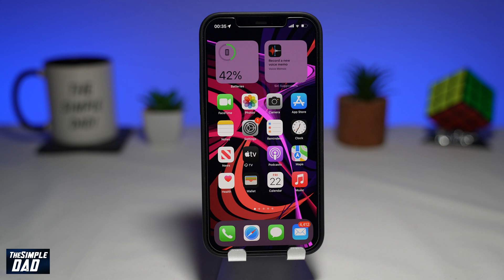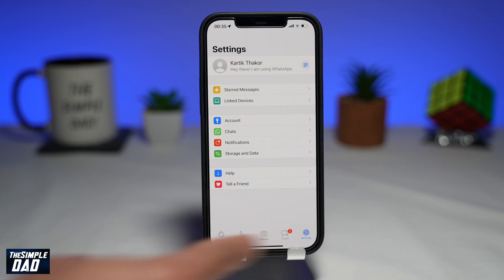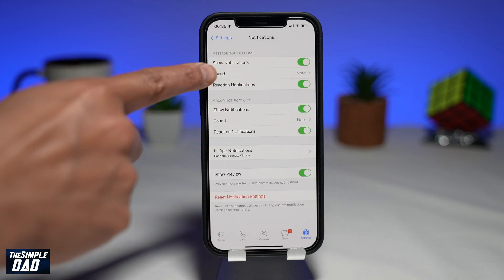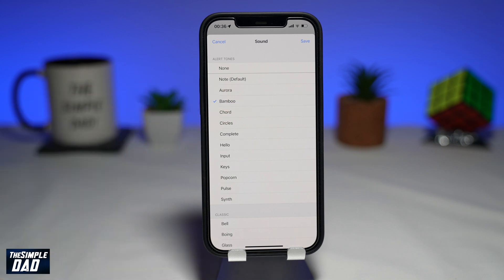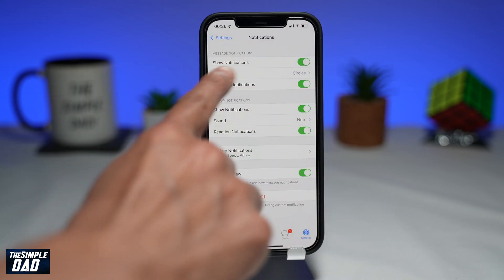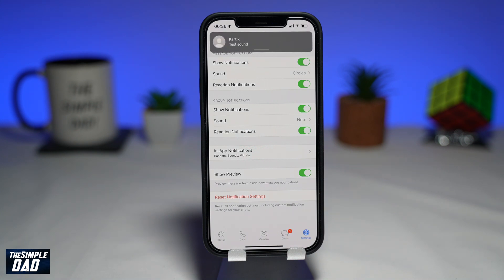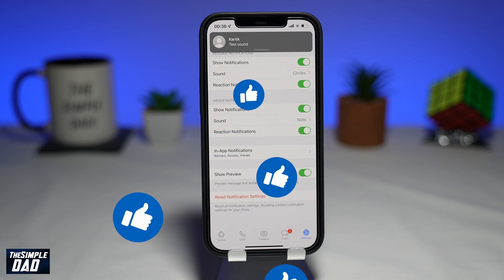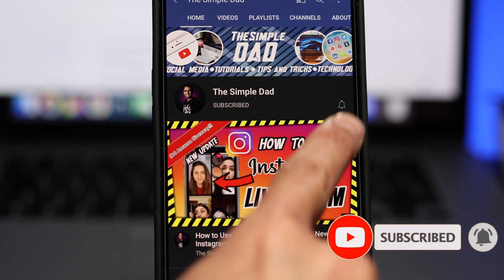How to Change Whatsapp Message Notification Sound on Iphone 2022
How to Change Whatsapp Notification Sound on Iphone 2022

In this video I will show you how to change your notification sound on whatsapp using your iphone

Iphone notification sound and your whatsapp notification sound by default is the same. By changing this, you can differentiate what kind of message you have received example from imessage or whatsapp